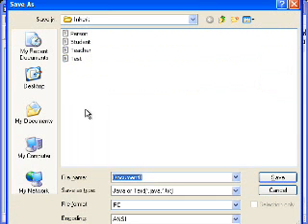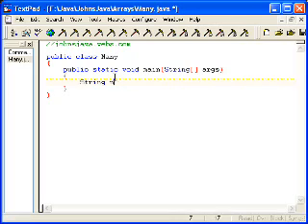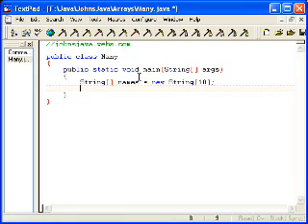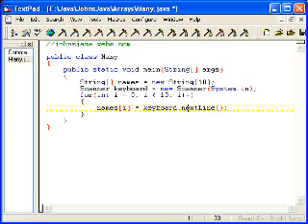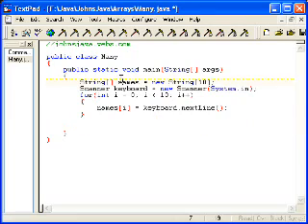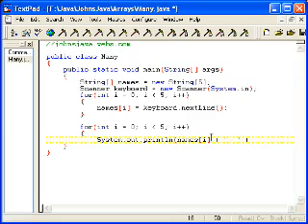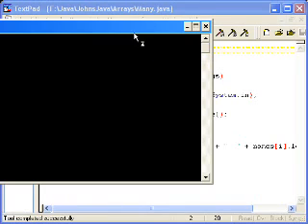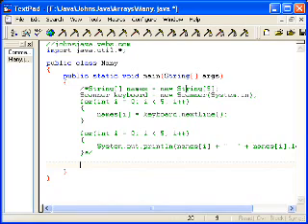Arrays [1/2]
Learn to use java arrays and ArrayLists to improve the way you store data.